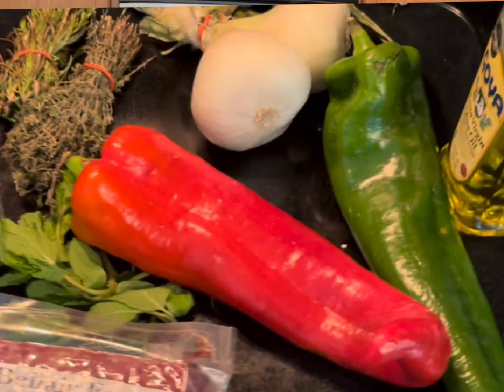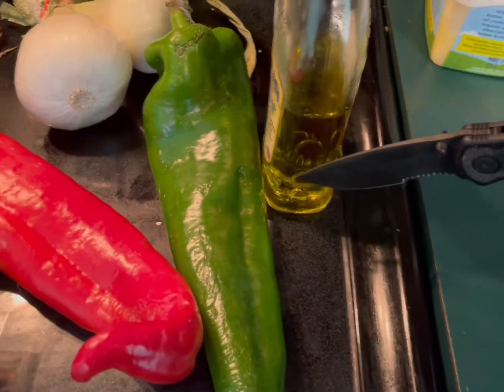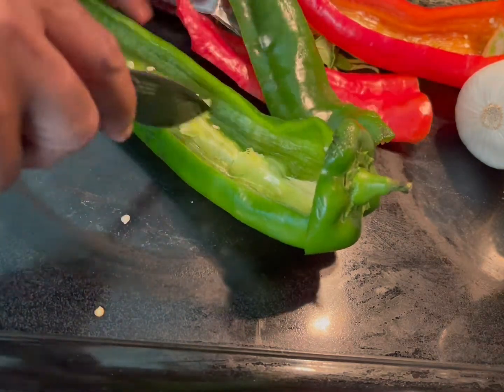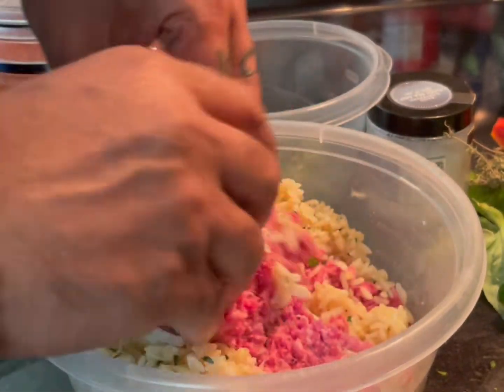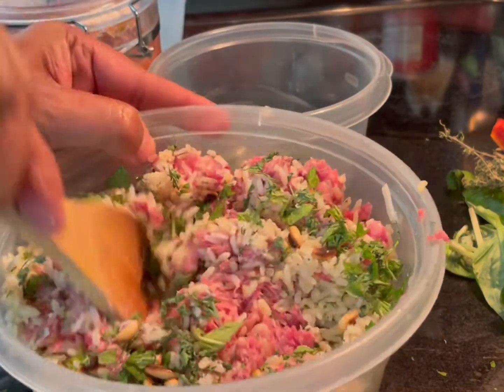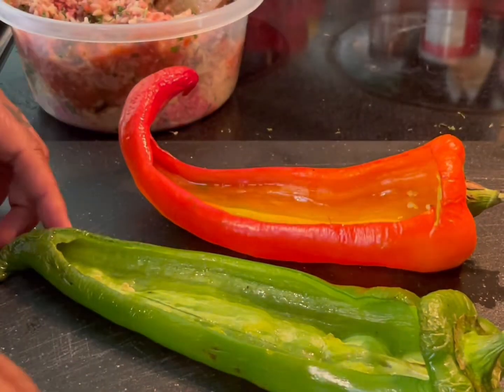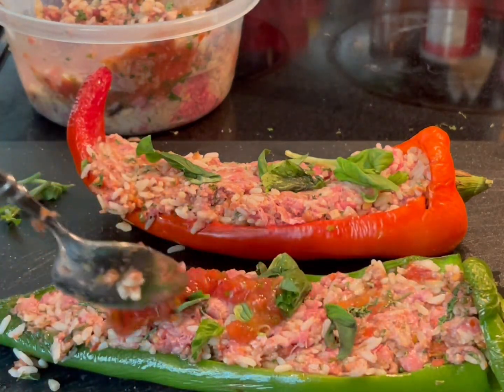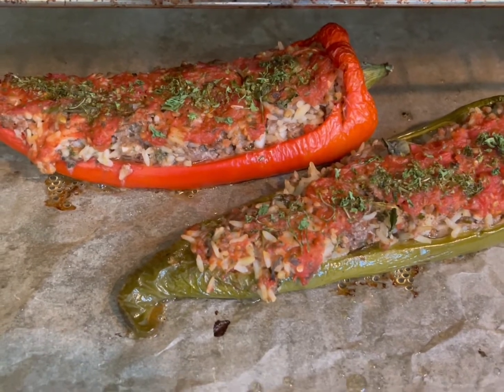Stuffed Cubanero Peppers!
I went to the Farmers Market in Charlottesville, VA and bought some goodies for this amazing recipe.